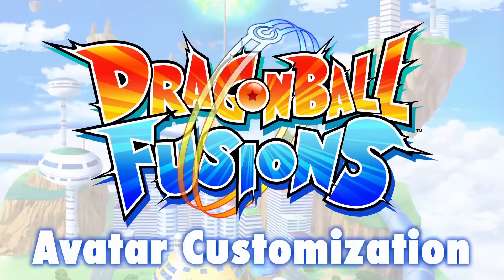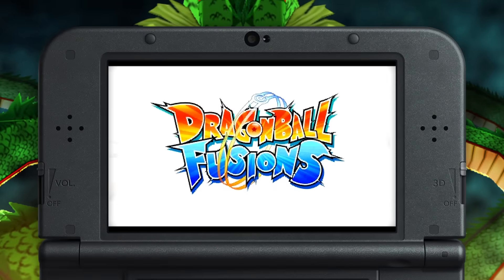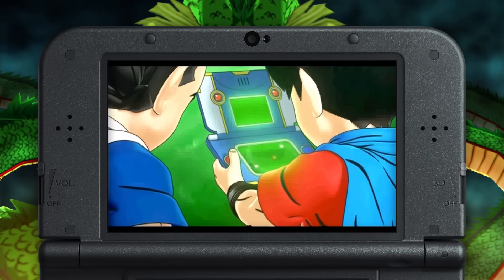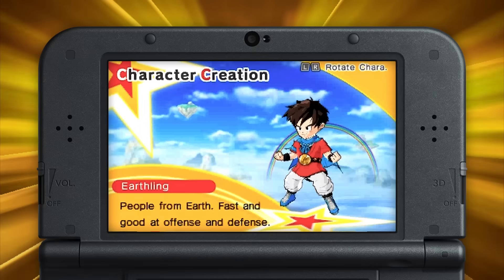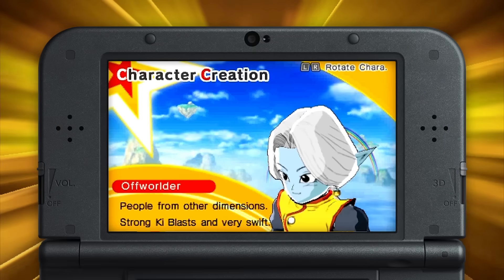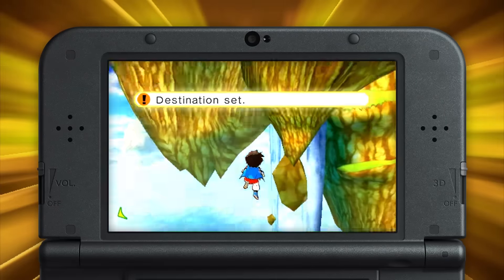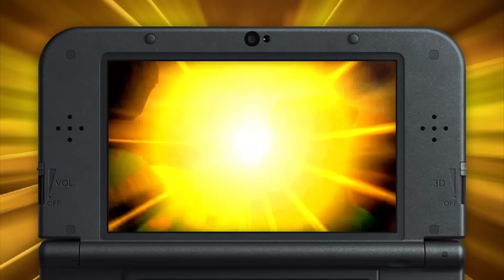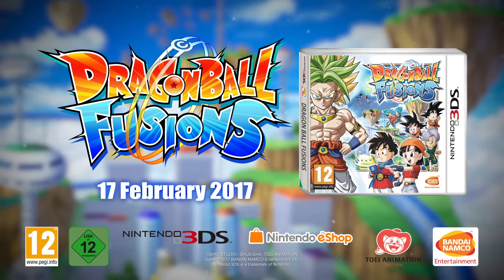Dragon Ball Fusions - 3DS - Avatar Customization (English)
Dragon Ball Fusions is coming on February 17th in Europe! In the upcoming videos, we'll explain about the ingame mechanics: avatar creation, battles and of course, FUSIONS!

Let's begin with the Avatar Customization!